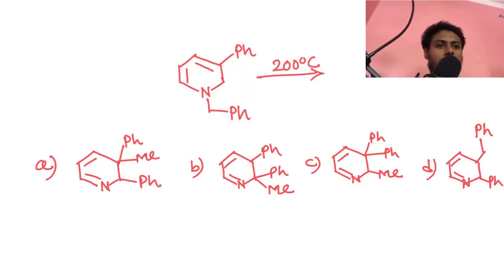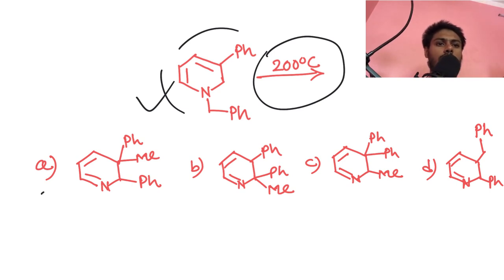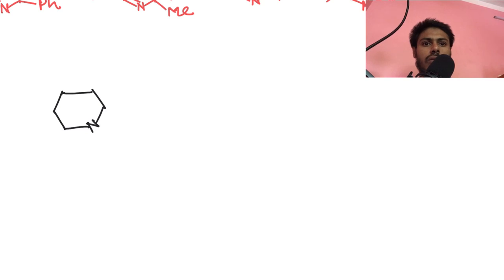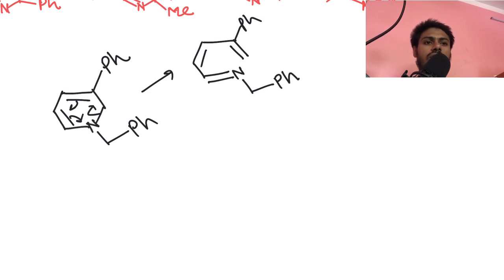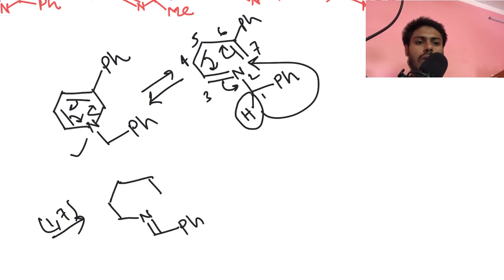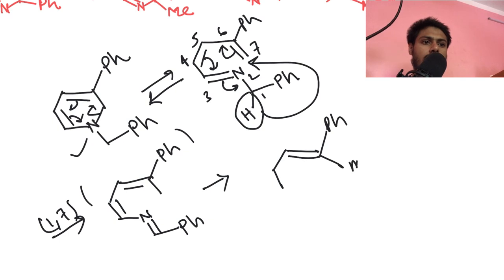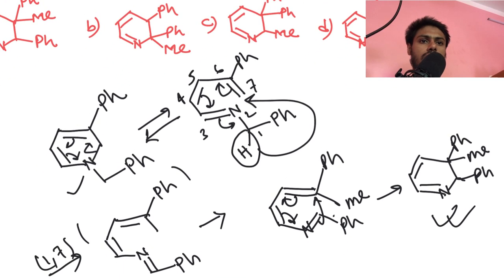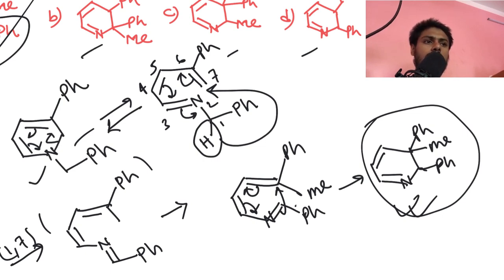Problem on pericyclic reaction